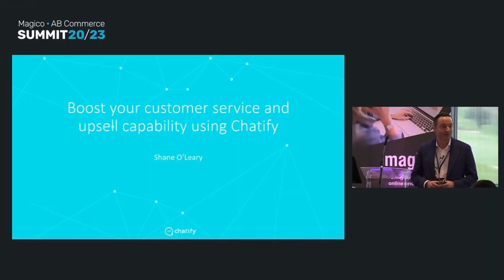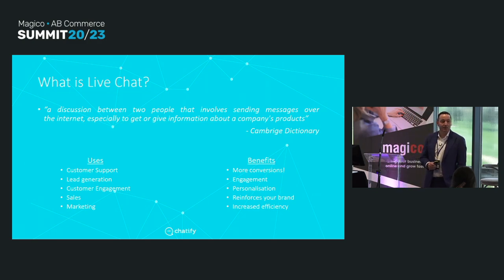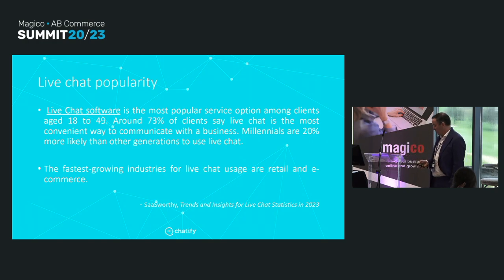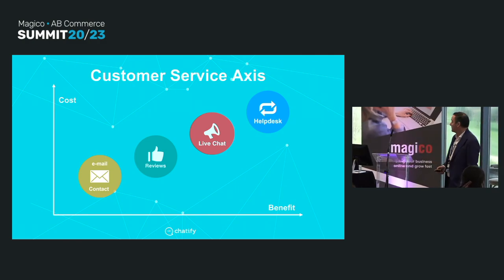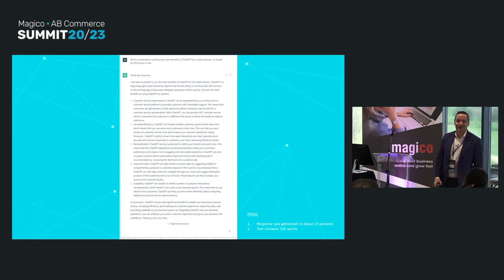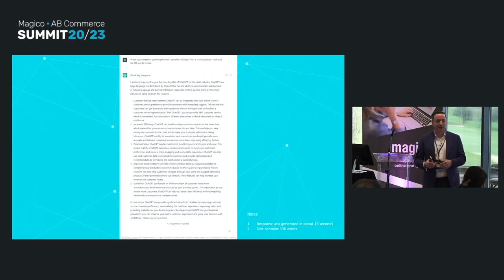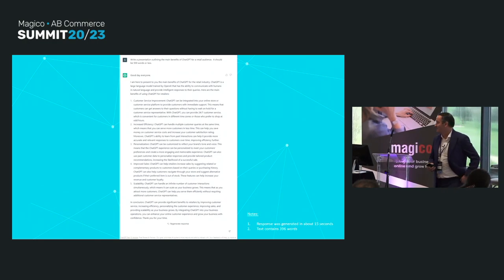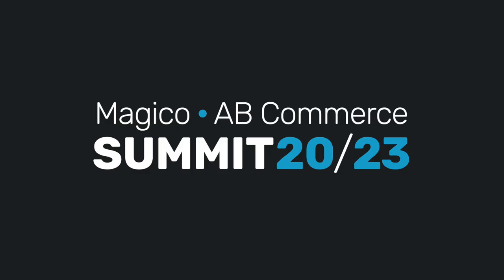Boost your customer service and upsell capability using Chatify with Shane O'Leary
Discover how to use chatbox technology Chatify to boost your customer service and upsell capability with Shane O'Leary from Chatify at the Magico AB Commerce Retailer Event 2023